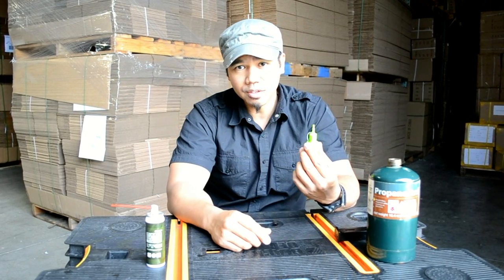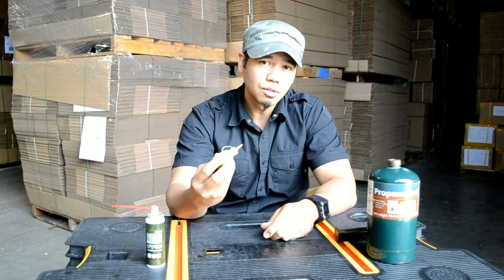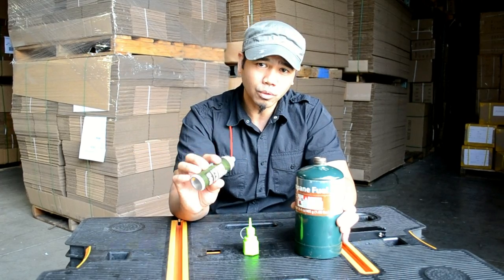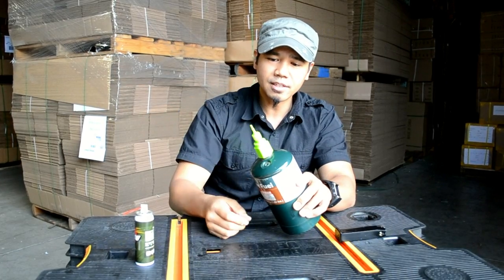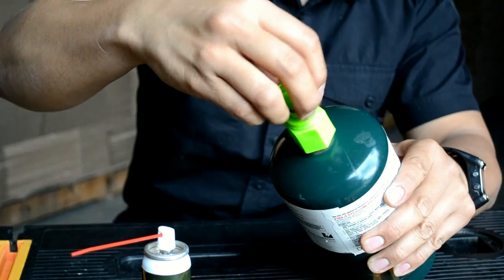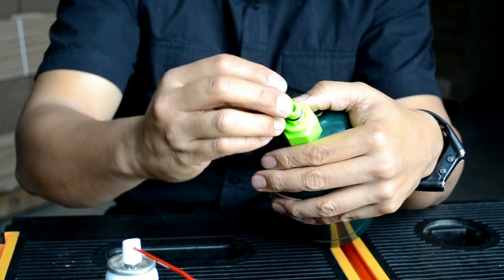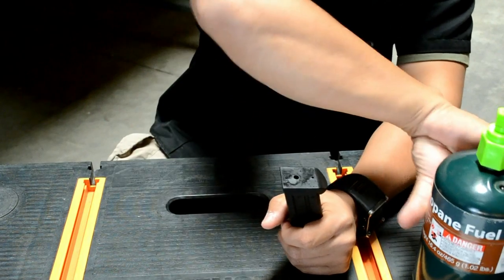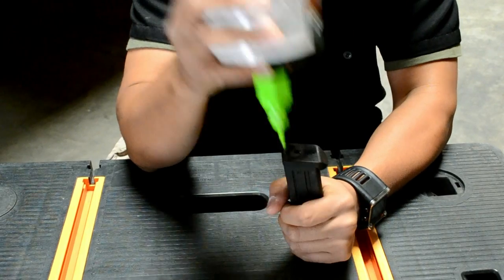Airsoft Green Gas Propane Adapter Use - How to Video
Welcome to AMS TV.  David demonstrates the proper use of the Propane Adapter, which is the practical replacement for hard to find green gas for your gas Airsoft gun.  Propane is a very "Dry Gas", which is why it is important to use silicon oil or spray and to hold the propane tank vertical when filling your magazine.

"How often should I add silicon to the adapter?"
You should add silicon to the adapter for each new magazine you fill with propane.  You can get up to 3 additional fills per magazine before you need to add silicon to the adapter again